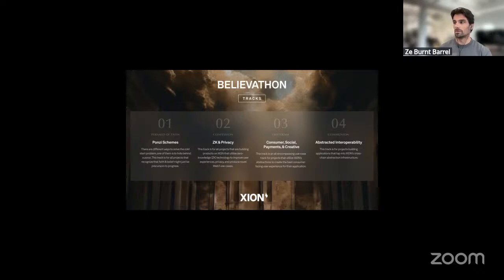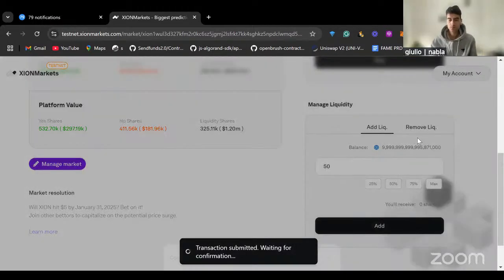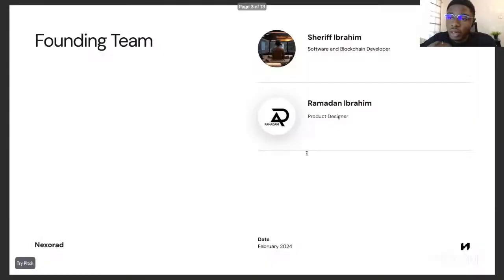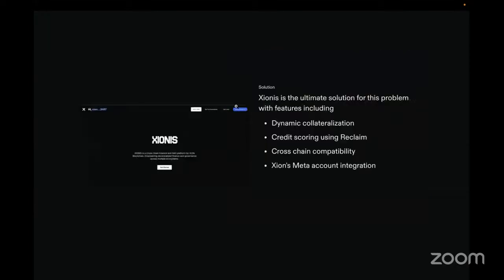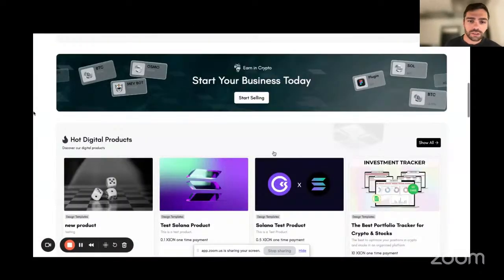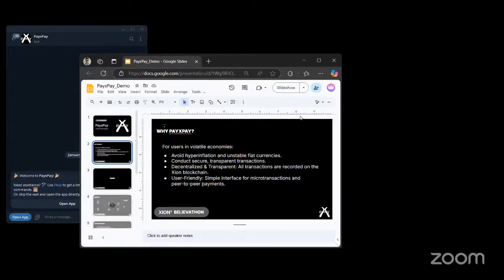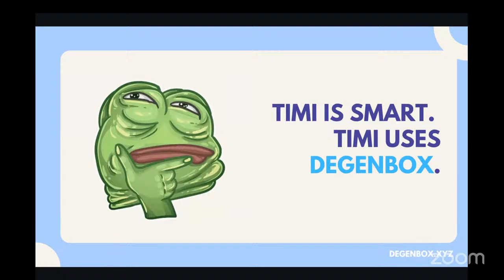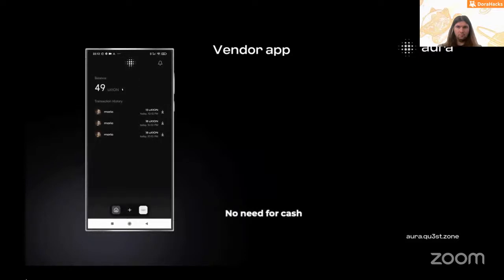XION BELIEVATHON Demo Day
Time: Jan 30th, 9:30am EST

$40,000+ Prize Pool | Top Tier VC Exposure | Millions in Funding Opportunities